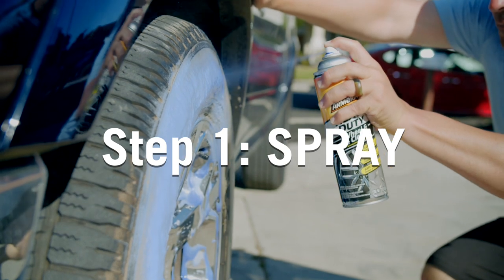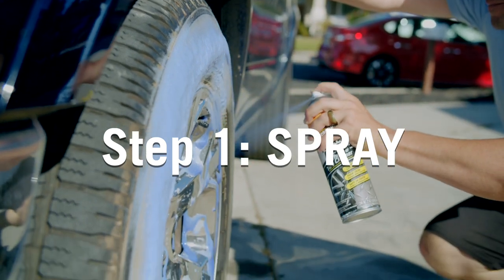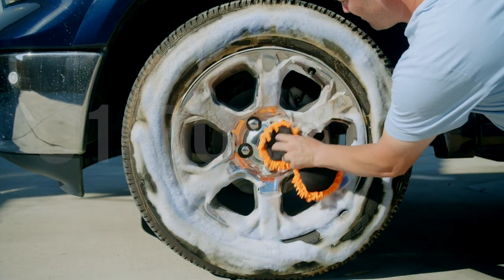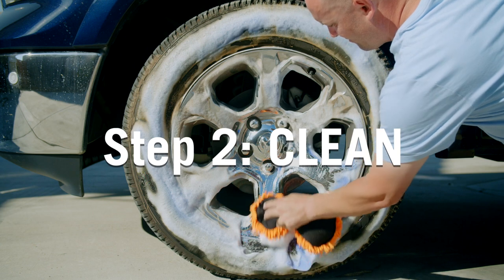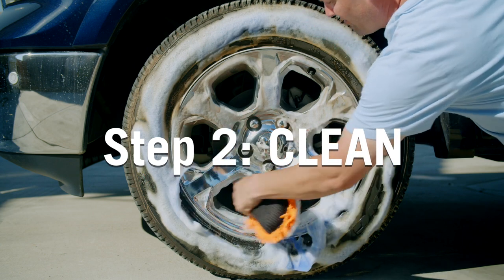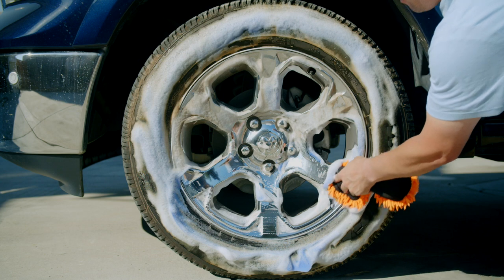Heavy Duty Wheel Cleaner - Armor All - SEMA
I was hired out last month to create a couple video spots for Armor All during their SEMA show presence this year with the new products they debut'd!